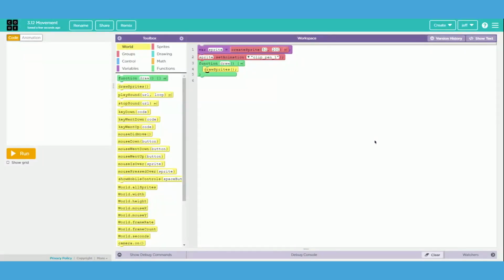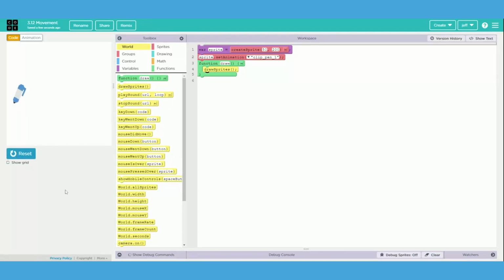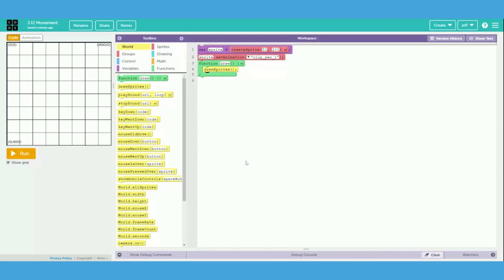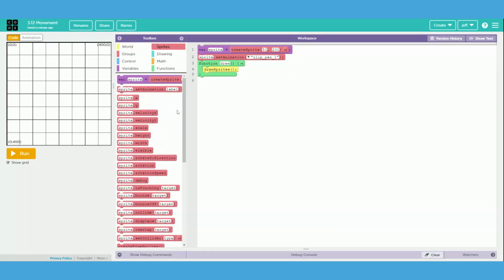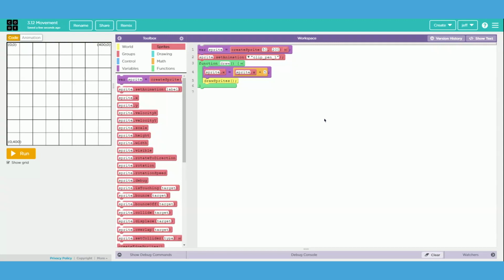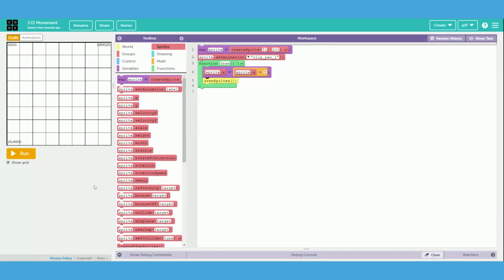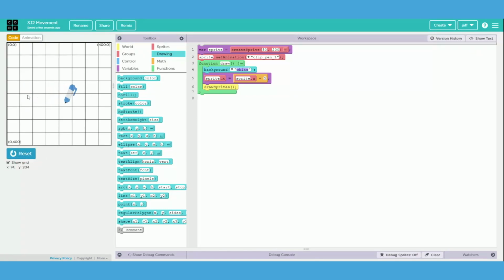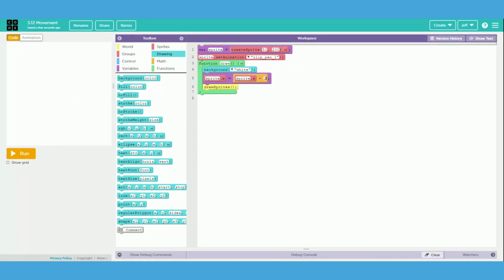MSCS Teacher Sol 3 12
MSCS Teacher Solution 3.12 Game Lab Coding Catch the Sprite